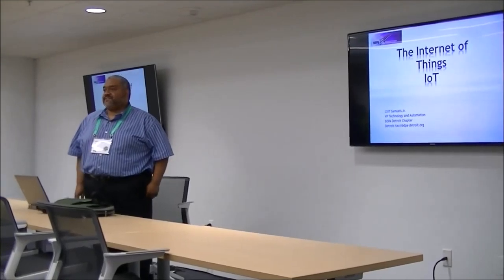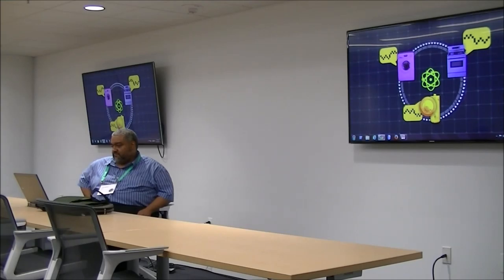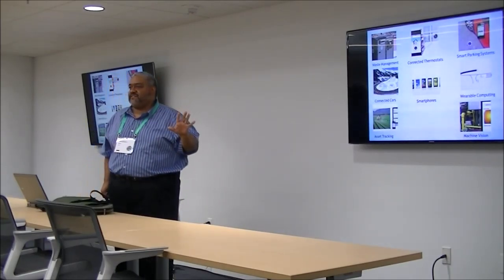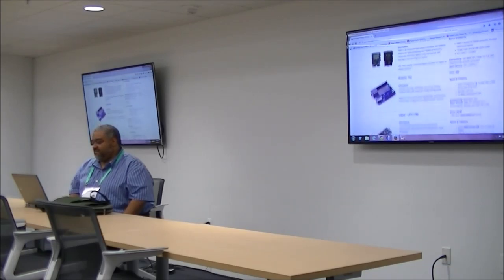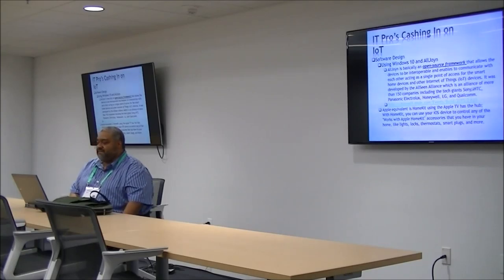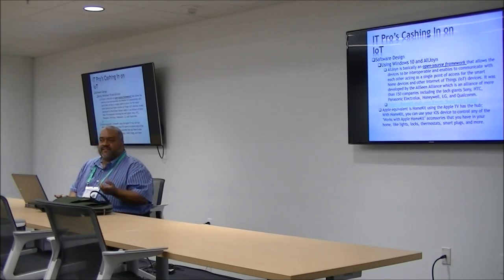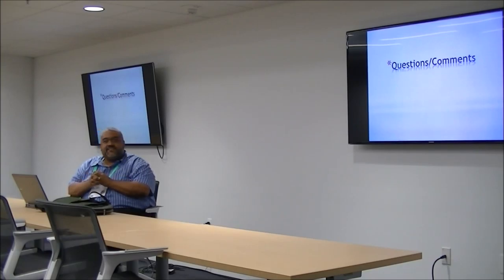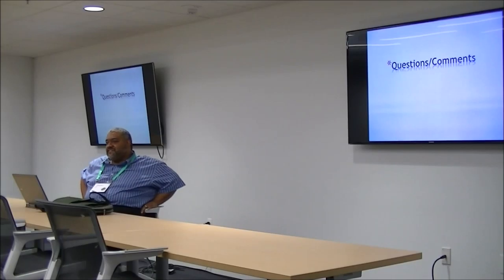BDPA Detroit June Information Exchange Meeting - What is the Internet of Things (IoT)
The Internet of Things (IoT) is the next great frontier of the new millennium. There is a great buzz in the business world and in the tech arena on this new market place that is expected to grow exponentially and worth billions of dollars. But what is this IoT?

Cliff Samuels Jr, VP of Technology and Automation for BDPA Detroit Chapter, will give the audience an overview of IoT; the definition of IoT, the hardware being used, the products being developed, how the IT professional can become involved and how to cash in on this latest trend.